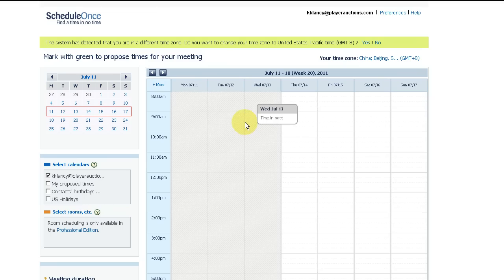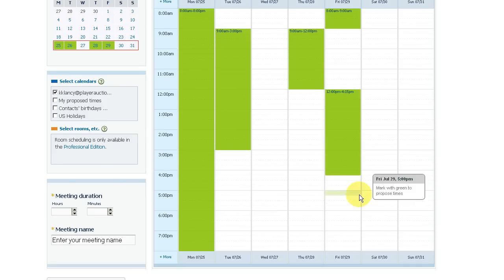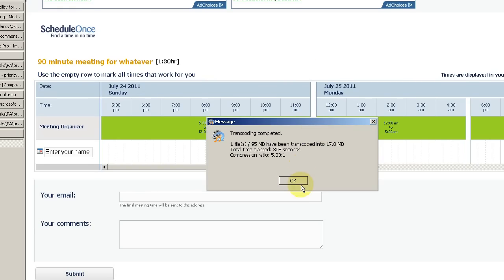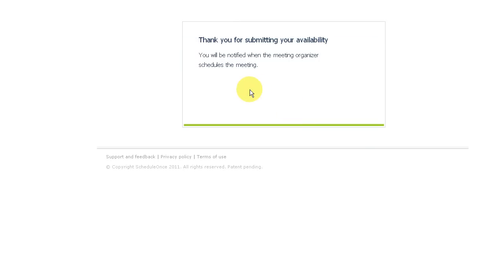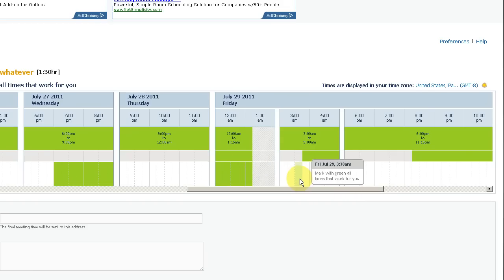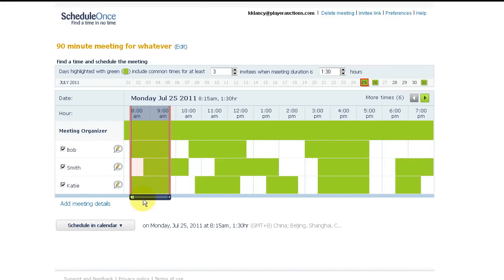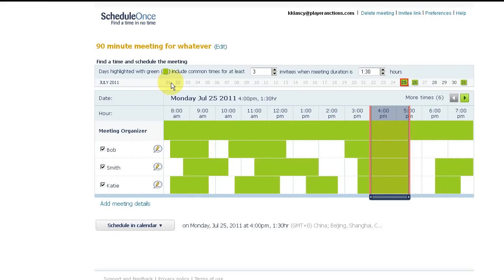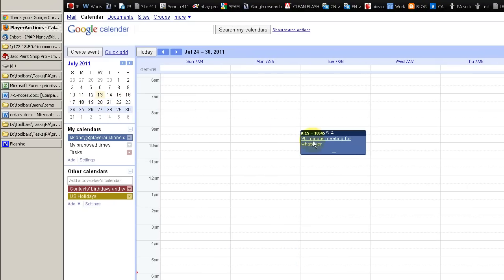ScheduleOnce - Meeting Scheduler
Ever had to ask ten different people when they can meet, and then schedule a meeting around THEIR availability? It sucks!

Scheduleonce allows a meeting organizer to define when they are available, give some meeting details, then send our email invitations so everybody else to define their own availability.

After that, the meeting organizer sees a map of everybody's availability and then picks a meeting time. Everybody gets an automatic announcement.

Done. No more screwing around.

If you do management for ANY company, even if you only manage 5 people, you should be aware of the beneficial tools available for FREE from Google apps.